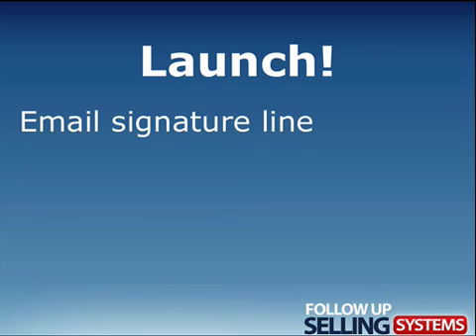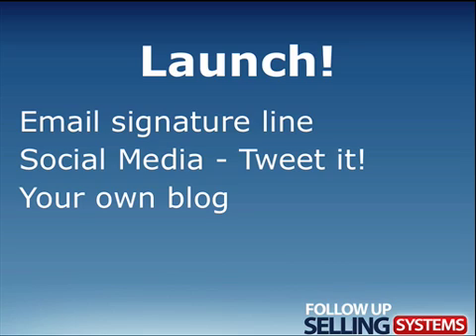List Building for Newbies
If you have been online for more than an hour you have heard someone say "you need a list of your own!" And they are right -- you DO need a list of your own. If you do not have a list of your own you are at the mercy of people who do when it comes time to get the word out there about the product you are promoting.

The good news is this -- you can build your own list quite easily using the tips in today's video. If you can send email you can begin building your list ethically and effectively beginning right now!